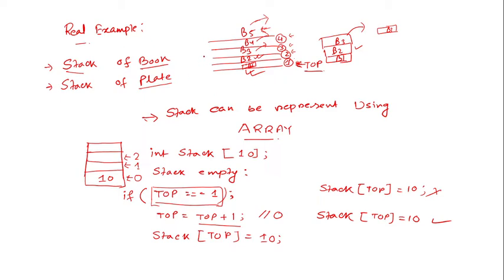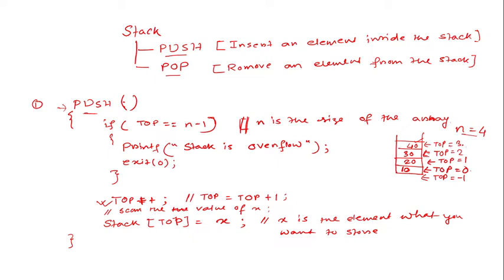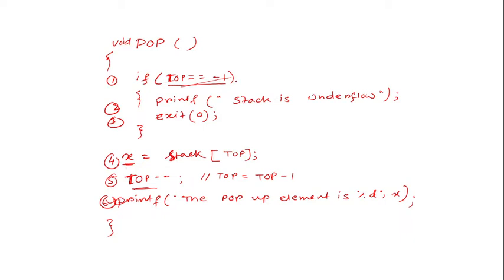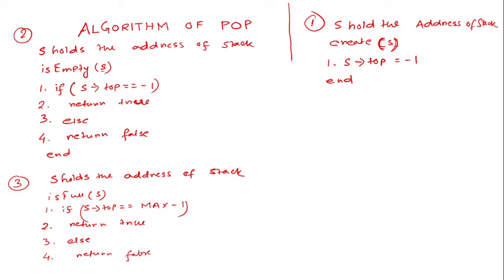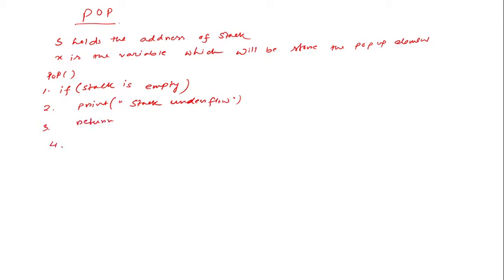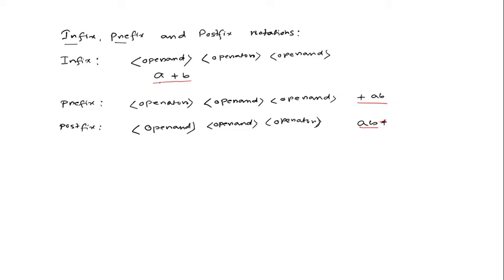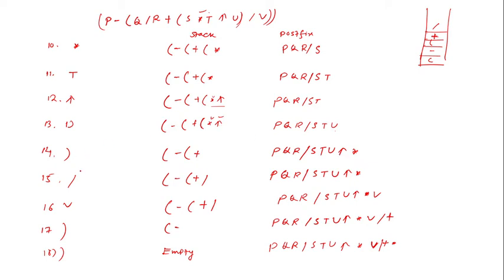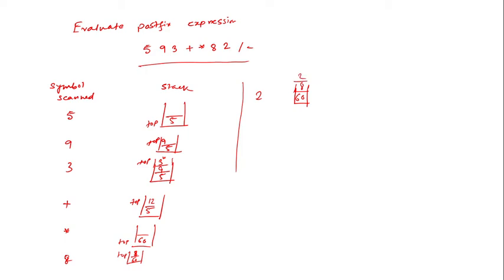Stack and Evaluation of Arithmetic Operation - Computer Science